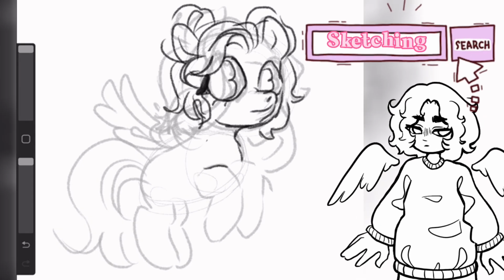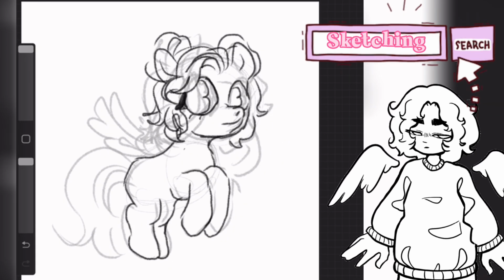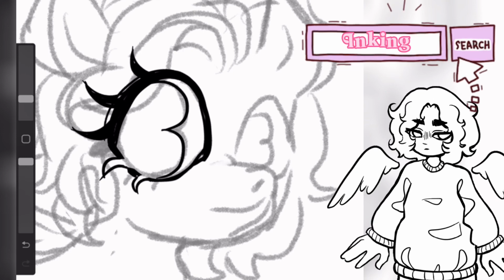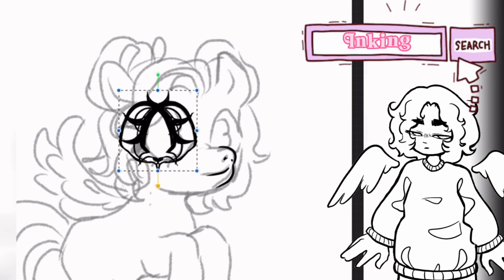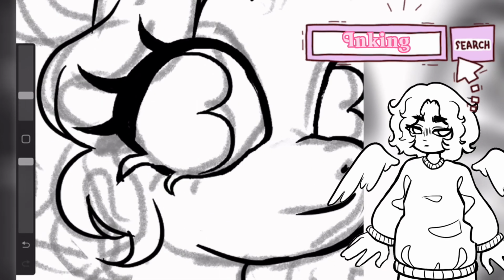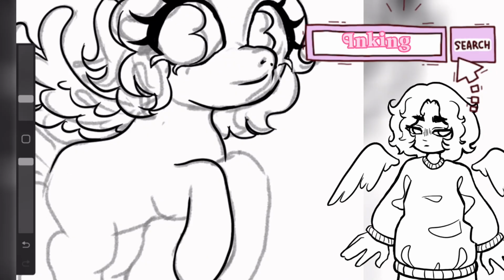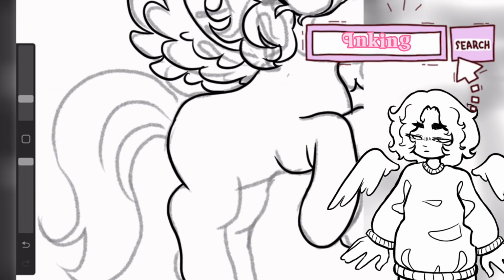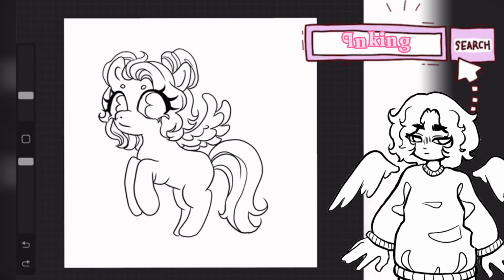watch me suffer as i try to draw a pony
commission me u fool~